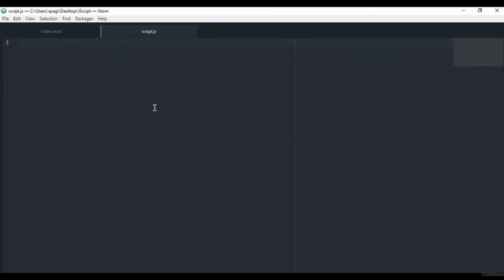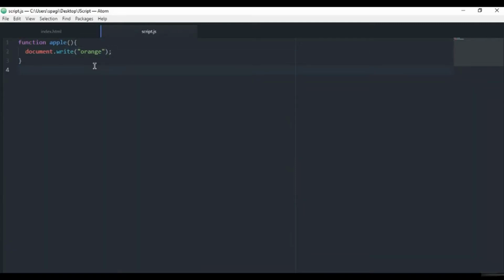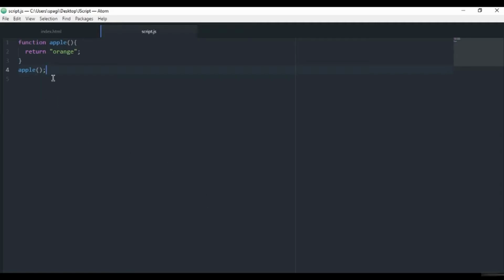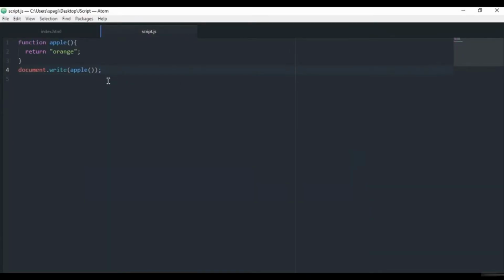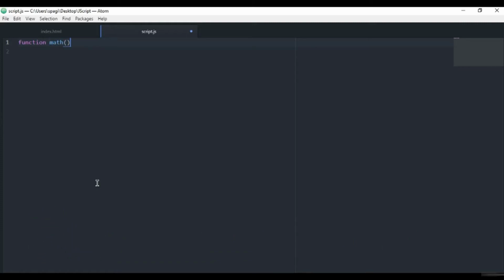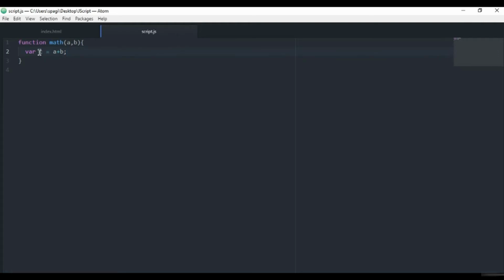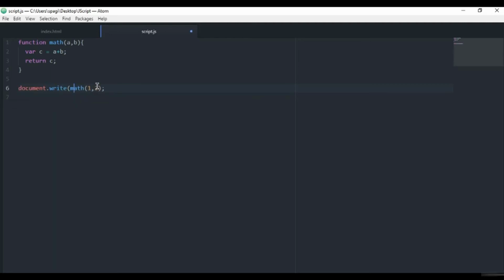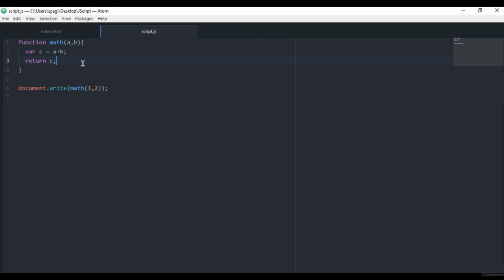JavaScript Tutorial For Beginners - Return Statement || Learn JavaScript Programming [2020]